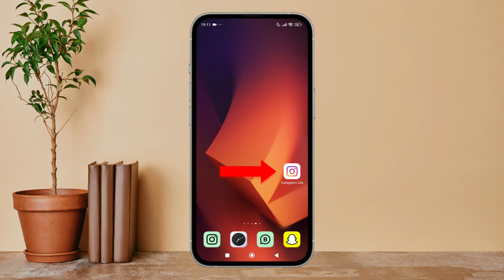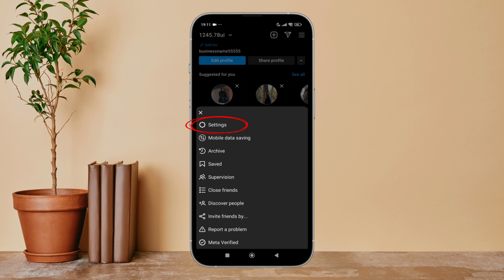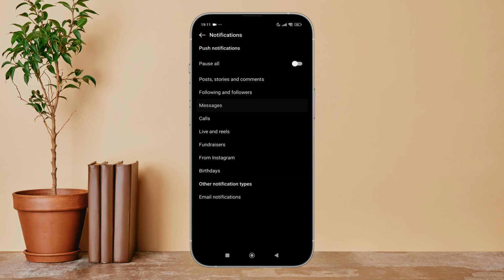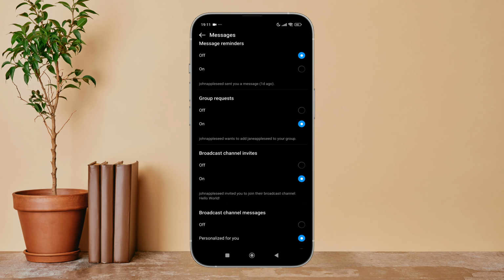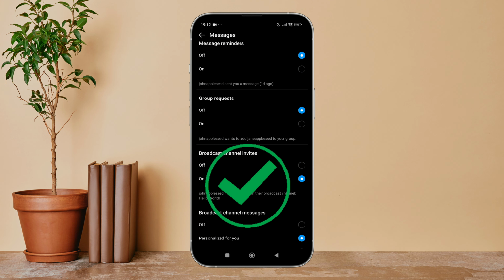Turn Off Group Request On Instagram Lite. |Technologyglance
Learn how to turn off group request notifications on Instagram Lite with this easy-to-follow guide! If you prefer not to receive notifications for group requests and want to streamline your experience, this tutorial will show you how to disable the feature on Instagram Lite. Perfect for users who want to reduce distractions and have more control over their notifications. Watch now and stop receiving group request notifications on Instagram Lite today!